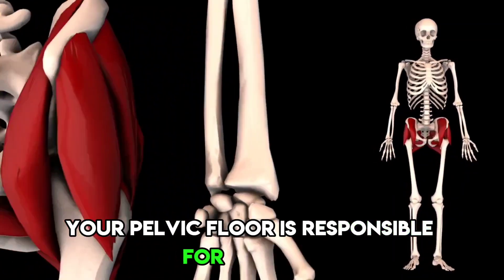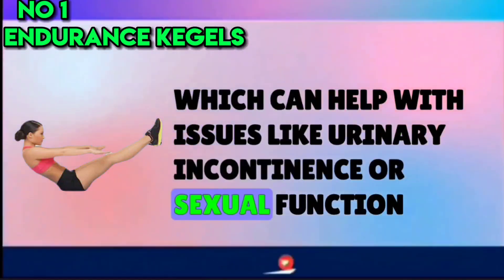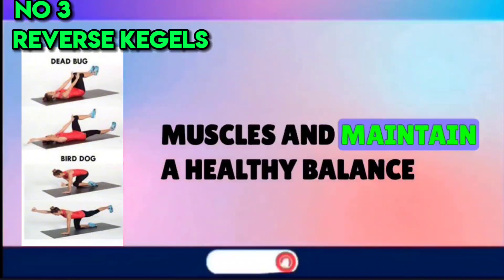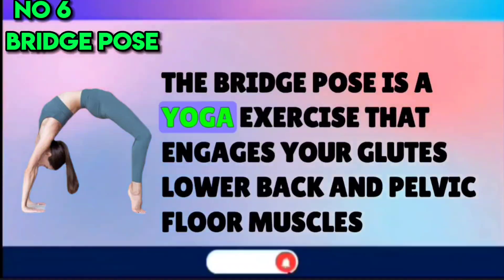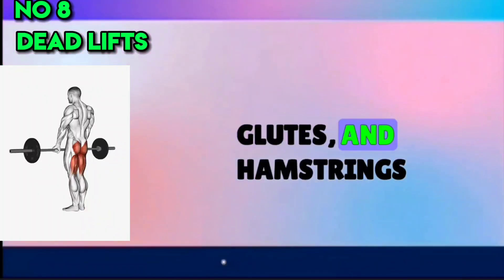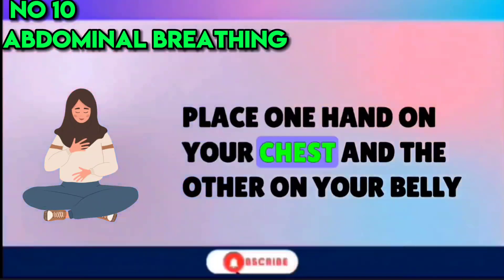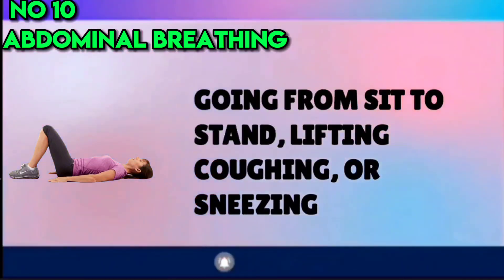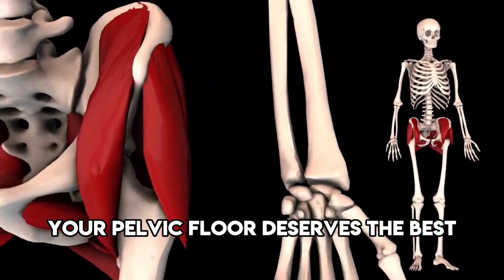Ultimate Guide: Top 10 Kegel Exercises for Men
Top 10 Kegel Exercises for Men | Boost Your Pelvic Floor Strength!
Discover the Top 10 Kegel exercises specifically designed for men to strengthen the pelvic floor muscles, promote urinary continence, and enhance your health. These easy-to-follow exercises can be a game-changer in your daily routine! Remember, consistency is key.

earn how to perform each exercise with proper technique to reap the maximum benefits.
🔸 Understand the importance of the pelvic floor muscles and how strengthening them can significantly improve your quality of life.

✅ Timestamps:
0:00 - Introduction to Kegel exercises
1:05 - Importance of Pelvic Floor Strength
2:10 - Exercise 1: Basic Kegels
3:15 - Exercise 2: Advanced Kegels
... and so on until Exercise 10.

Kegel exercises for men, pelvic floor strengthening, urinary continence, health, wellness, men's health, exercise routine